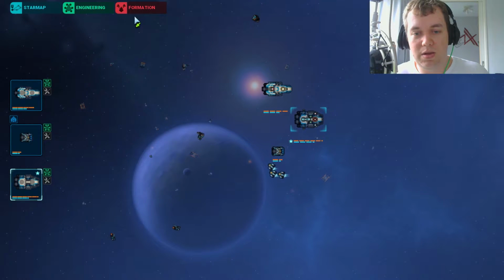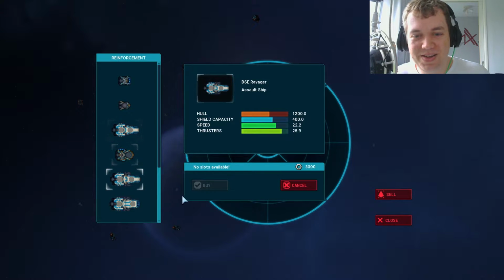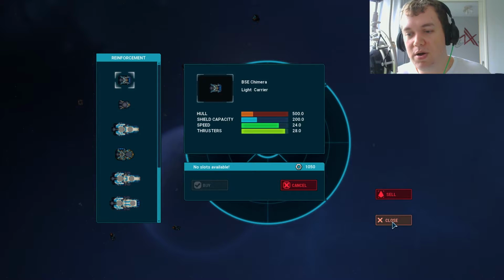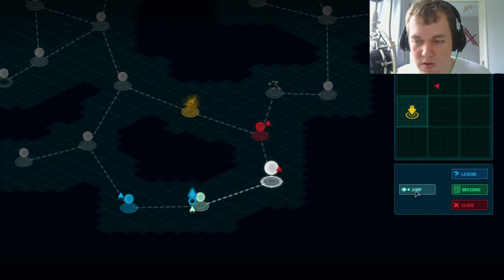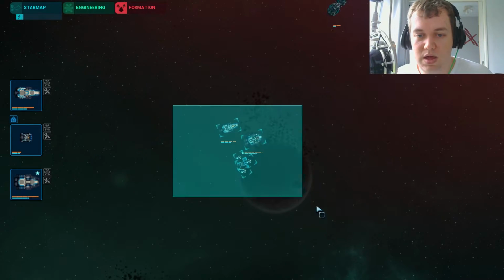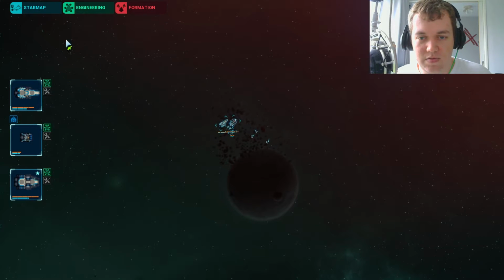THE "THINK FOR YOURSELF" RANT - Battlevoid: Harbinger # 8 (Let's Play)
I rant about the sheepish mob mentality that has spread around youtube while we blow up some starships with our elite fleet.